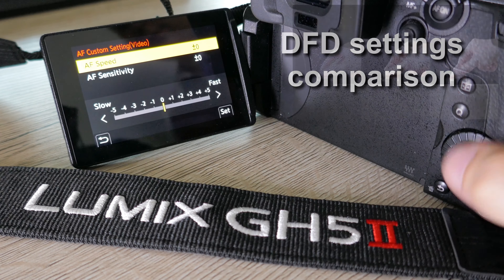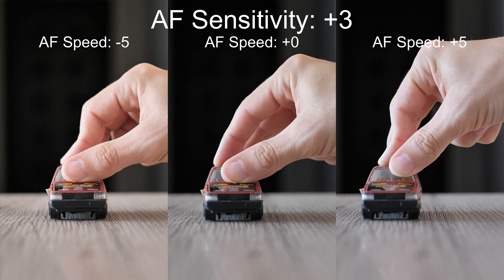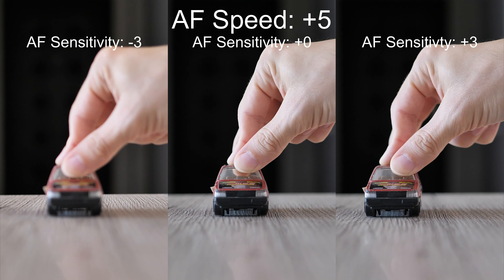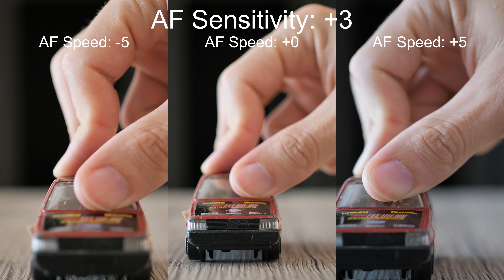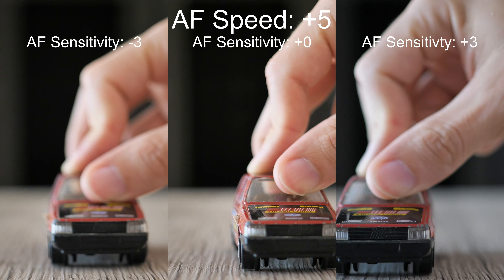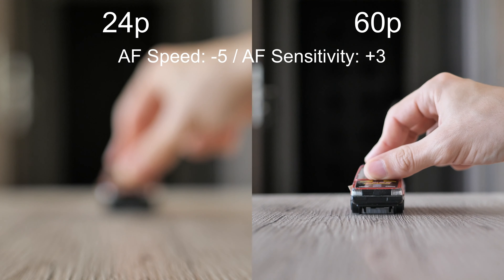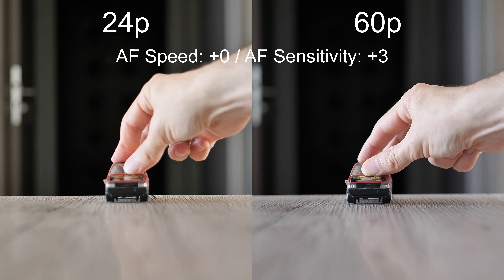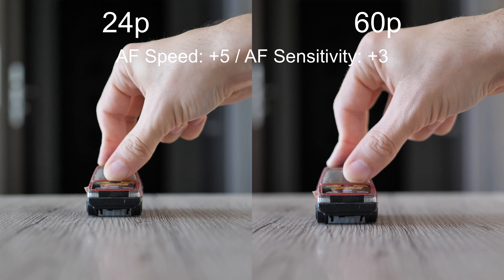Panasonic Lumix GH5 Mark II DFD Settings Comparison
The test compares various settings of DFD (Depth From Defocus) autofocus system in Panasonic Lumix GH5 II (DC-GH5M2) camera. It is test with all the combination of AF sensitivity -3, +0, and +3 as well as AF speed -5, +0, and +5. The test is also carried out both in 60p and 24p. In the comparison, small car toy was used as a object for AF Tracking. It was driving 4 seconds forward, then it waited for 2 seconds, the it drove for 4 seconds back and waited for 2 seconds again. This was repeated with faster 3-seconds and 2-seconds drive.

0:41 - 60p (different AF speed, fixed AF sensitivity)
2:16 - 60p (different AF sensitivity, fixed AF speed)
3:52 - 24p (different AF speed, fixed AF sensitivity)
5:29 - 60p (different AF sensitivity, fixed AF speed)
7:06 - 24p vs 60p

Full review (including full resolution JPEG and RAW samples) can be found